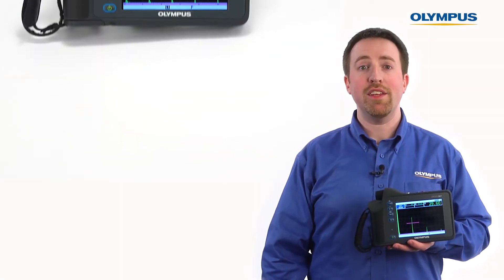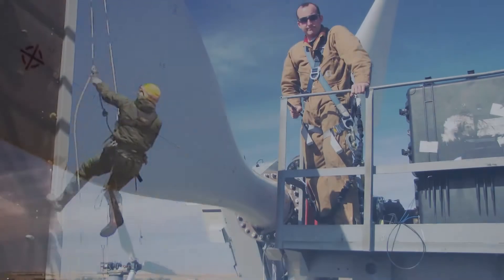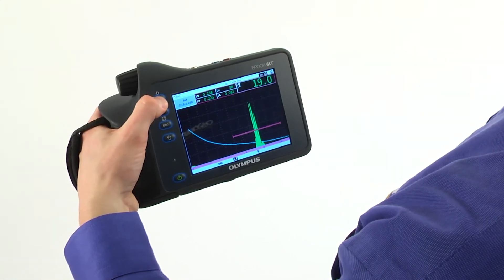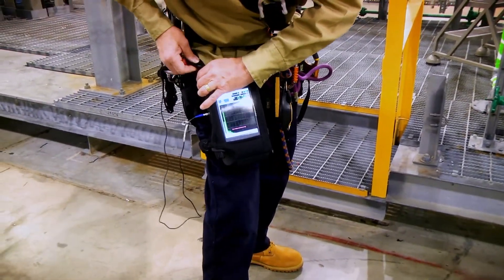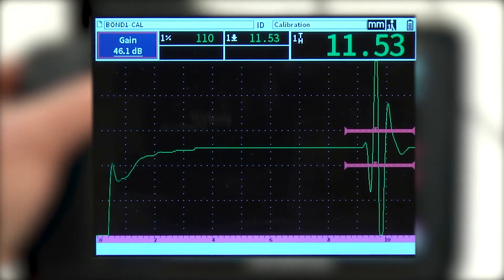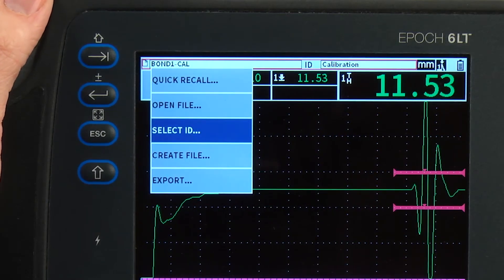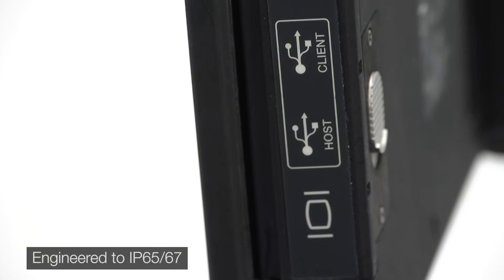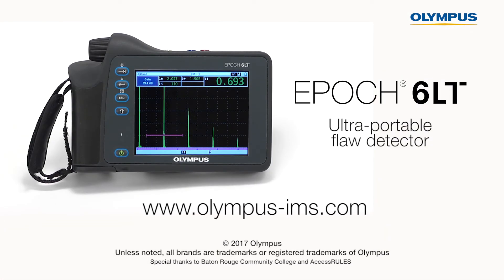Elevate Your Inspections: EPOCH® 6LT Ultra-Portable Flaw Detector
The EPOCH® 6LT flaw detector was designed with a focus on ergonomics, portability, and simplicity. With a lightweight form factor optimized for one-handed operation and all of the core functionality of the EPOCH 650 flaw detector, rope access technicians and other users requiring high portability finally have an instrument that doesn't compromise power for ergonomics.